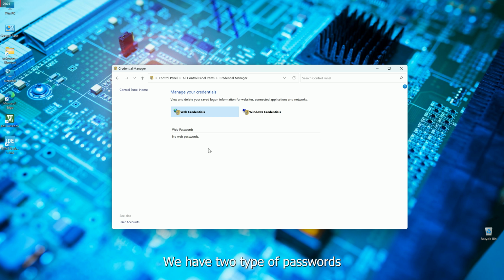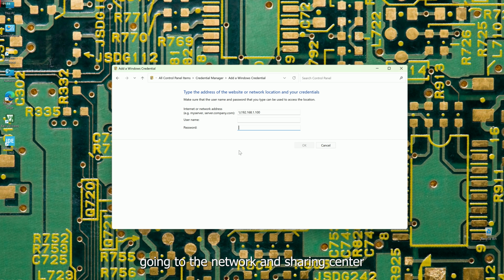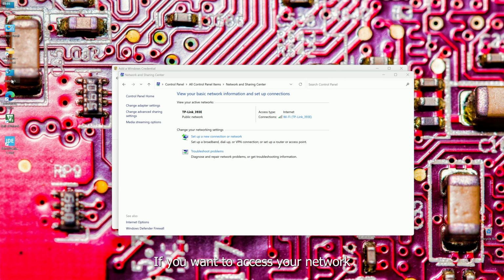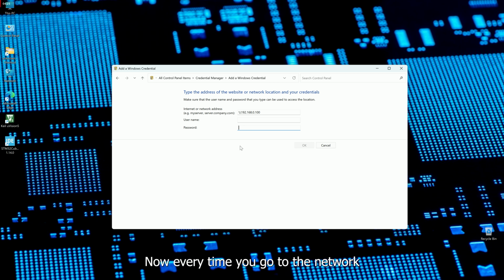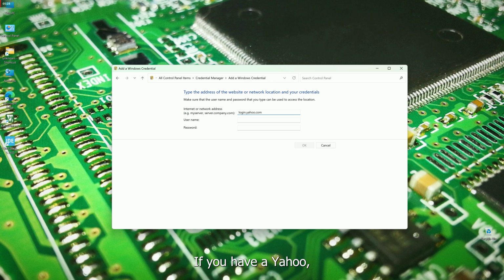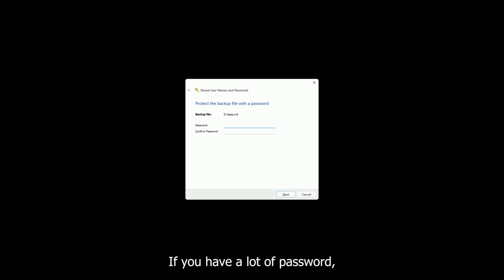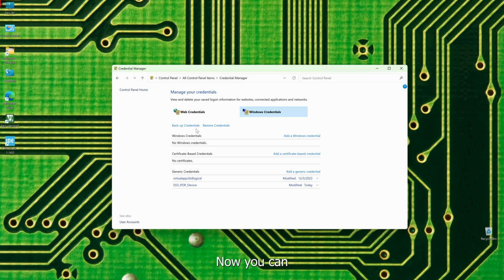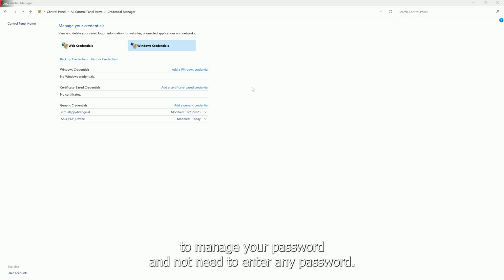Type Password One Time Every Time 🤩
You Can Use This Method to Do Your Work So Essay

00:00 - Intro
00:16 - Credential Manger
00:43 - Local network
02:03 - Password Protected Sharing
03:40 - IP V4
04:49 - Add Website Password
06:02 - Backup Your password
08:00 - Ctrl @ctrlaltdelete7847+ Alt  + Delete
09:00 - Windows Credential Manger